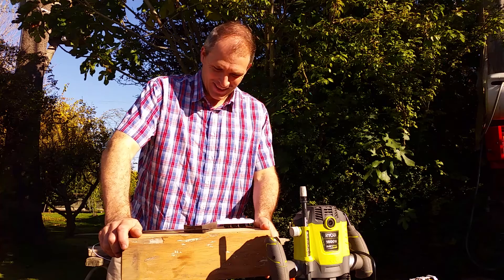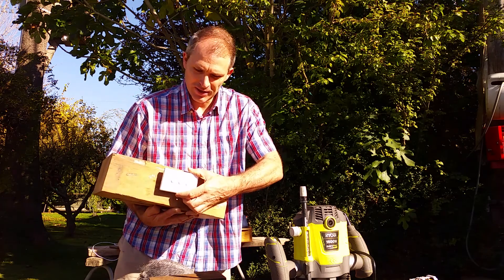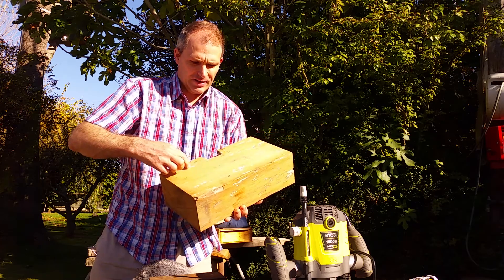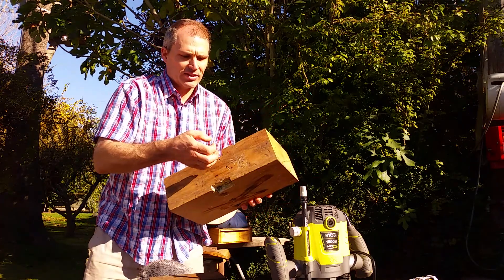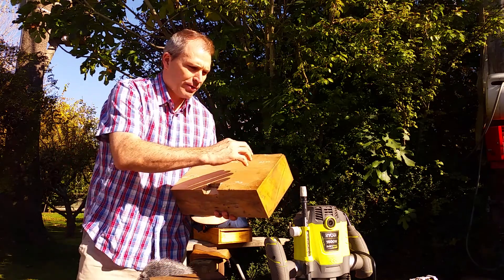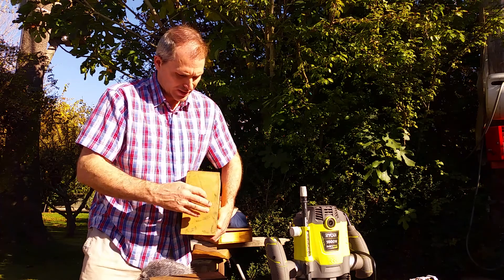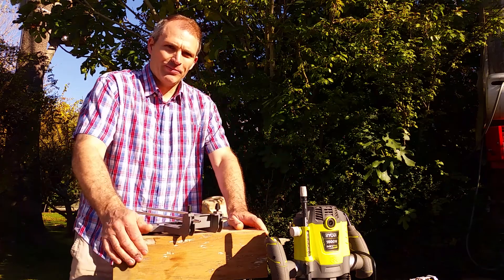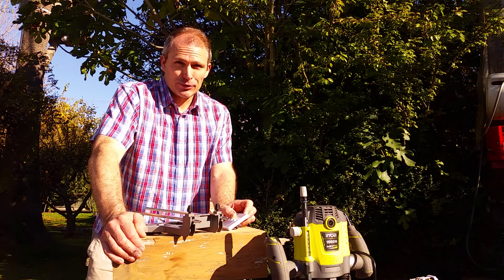My Kauri Switch Box design explained